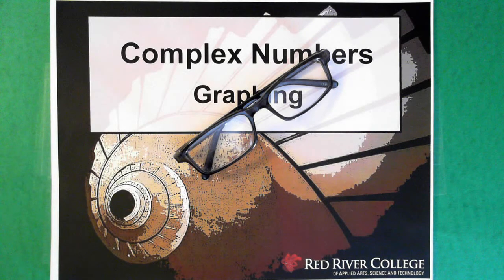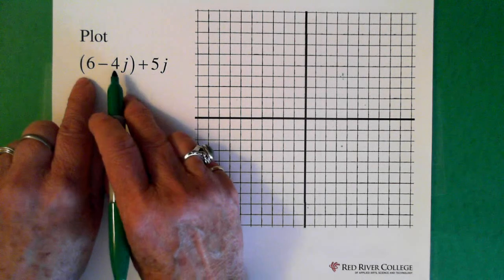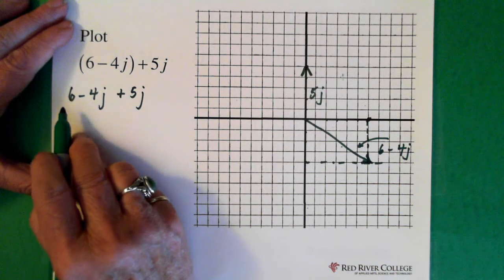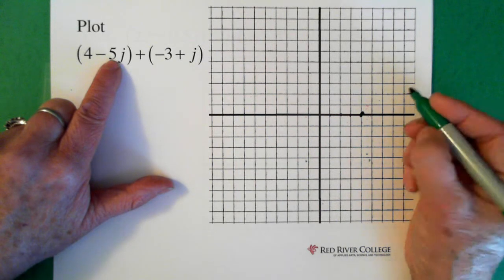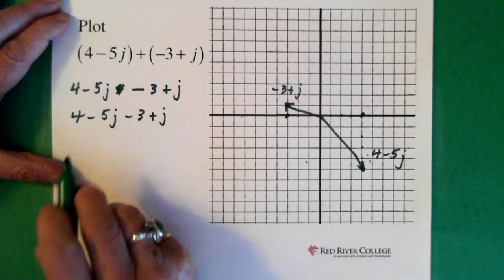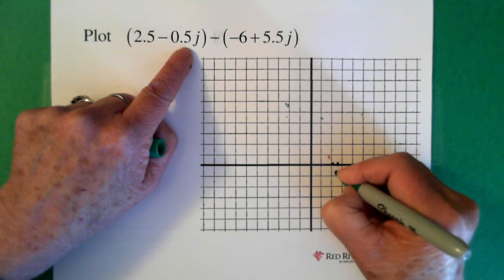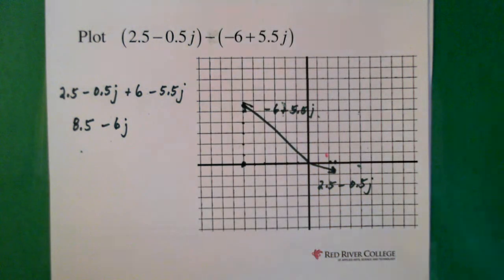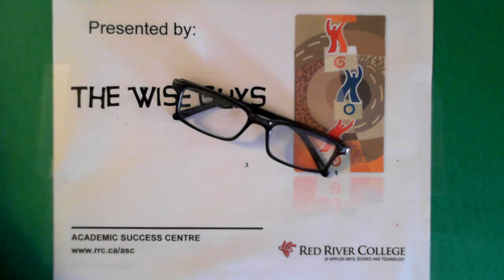Complex Numbers: Graphing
Graphing Complex Numbers by adding or subtracting vectors